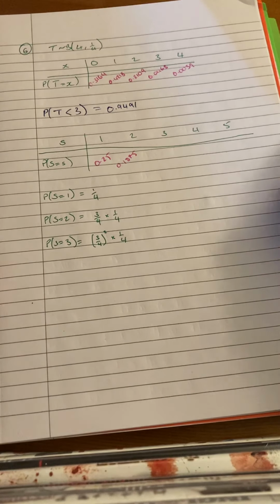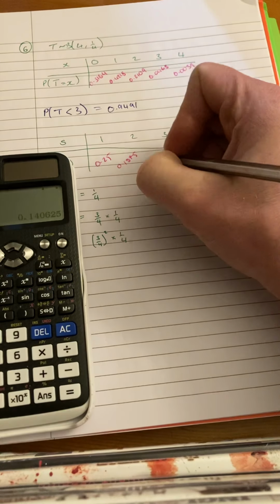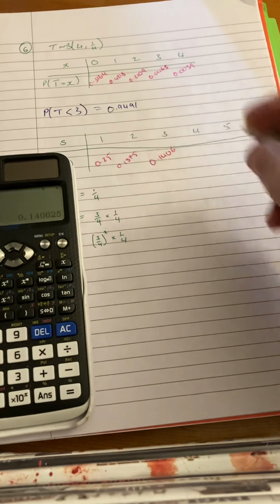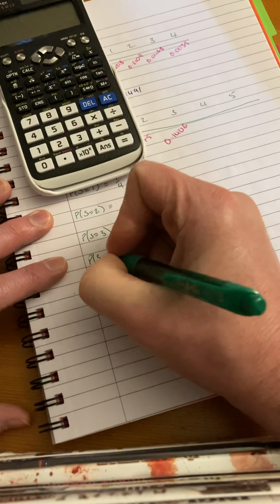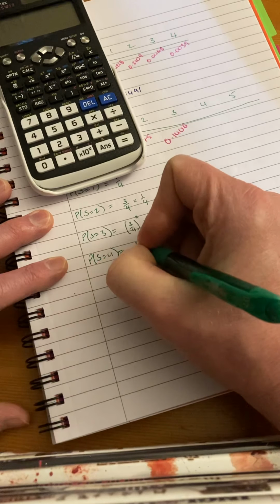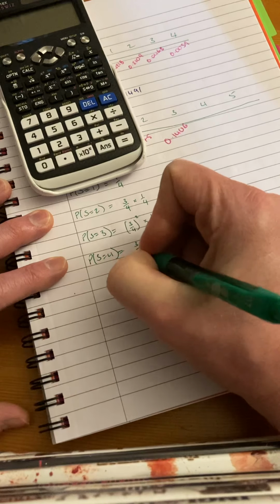Discrete Random Variables Mixed Exercise questions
Some questions from the mixed exercise on discrete random variables - particularly the binomial theorem